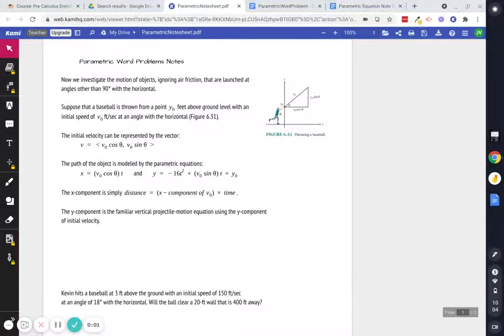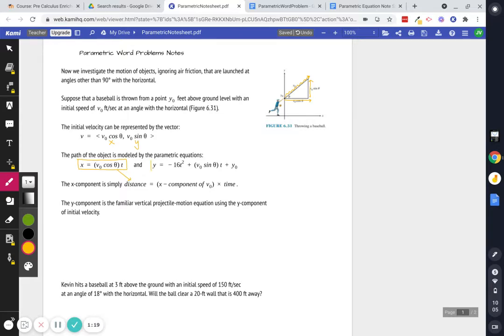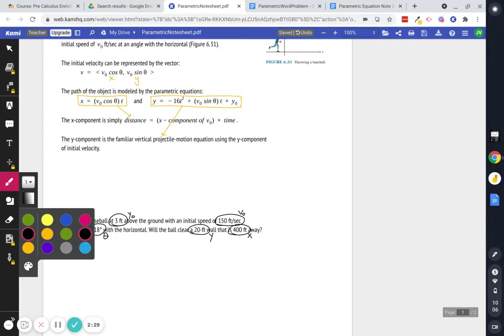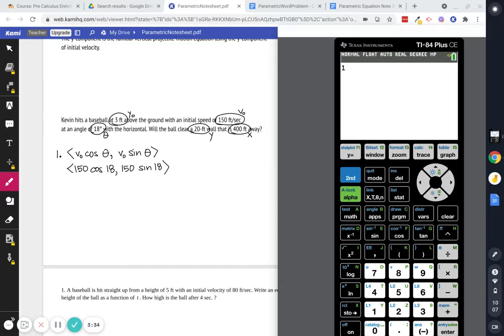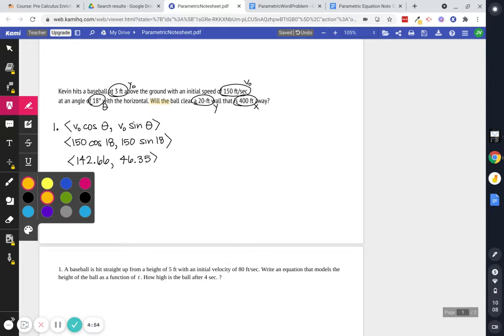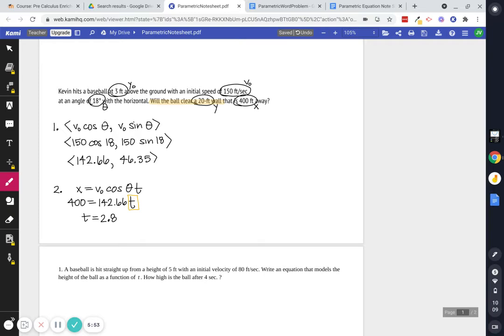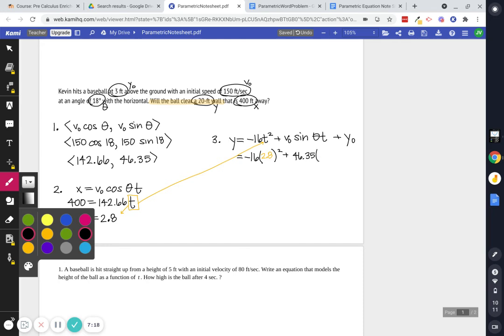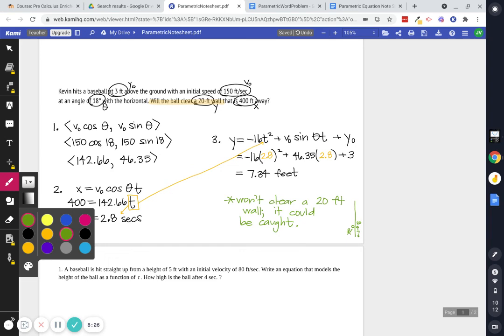Parametric Word Problem Example